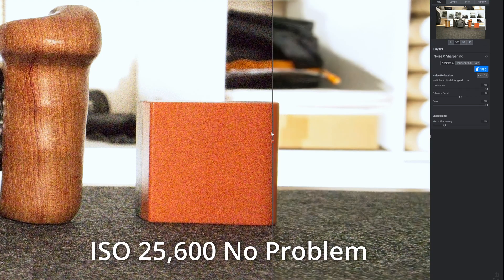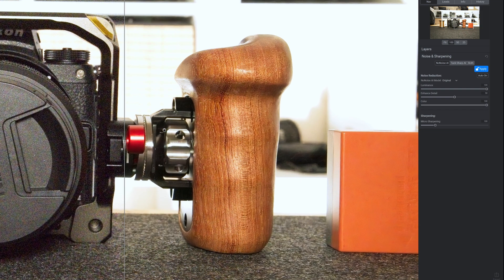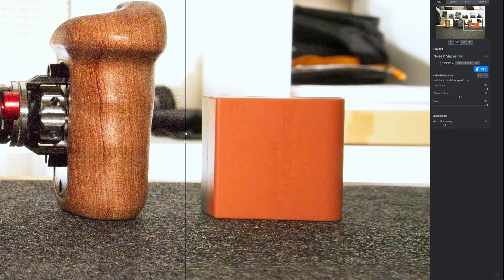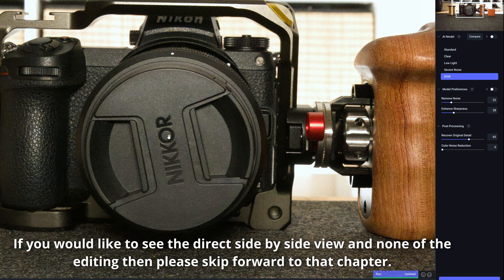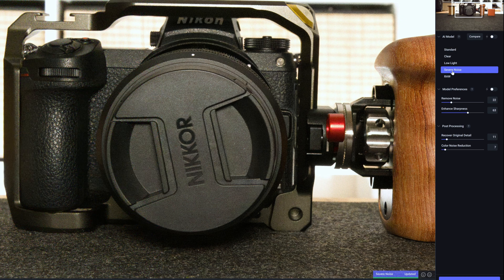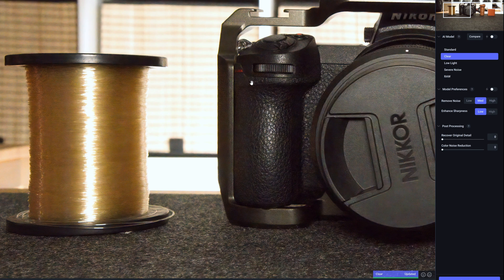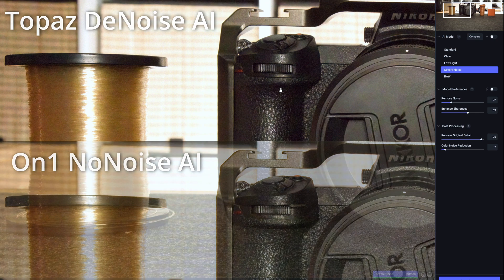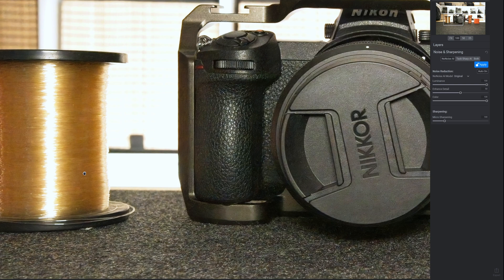ON1 NoNoise AI 2023 Review vs Topaz Denoise AI, a new noise king?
On1 NoNoise AI 2023 Review in Beta form vs Topaz DeNoise AI. NoNoise AI 2023 follows on from the launch of ON1 Photo Raw 2023 with several new apps on the way now too which I am currently testing.
I am delighted to be able to share this news with ye and thank you @ON1Photo for sending me out a pre release copy of the software and giving me permission to share this news with ye super early today.
On1 Photo Raw 2023 was released recently and it is now followed by the mind blowing ON1 NoNoise AI 2023 Noise Reduction software.
In this review I test it out on a photograph taken at ISO 25,600 and directly compare it with Topaz Labs DeNoise AI and the results were simply staggering.
The very first photo I tried it just demolished the noise I threw at it. Then again if you watch this video you will see exactly how well it performs for yourself.

You can find out more about ON1 Photo Raw 2023, NoNoise AI and Tack Sharp AI on my Blog post below...

If you would like to learn more about photography then why not checkout my photography tips and tricks page below...

I have also a number of tips and tricks posts on Filters on the page below...

0:00 Intro
0:33 Photo Details
1:00 Noise reduction results.
1:39 What I love about this software.
2:20 Results on a clean subject and blurred background
2:48 Results on a complex subject and blurred background.
3:53 Editing the same photo in DeNoise AI
5:25 Same image back in ON1 NoNoise AI
6:24 Editing the same image back in Topaz DeNoise AI again.
9:31 Side by side results.
10:43 More Side by side results.
10:59 Tack Sharp AI working miracles.
11:41 Conclusion and announcement dates.